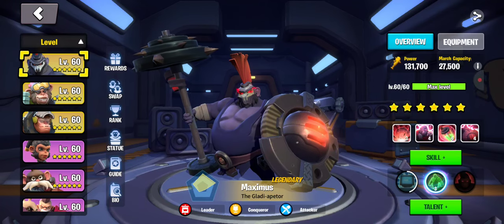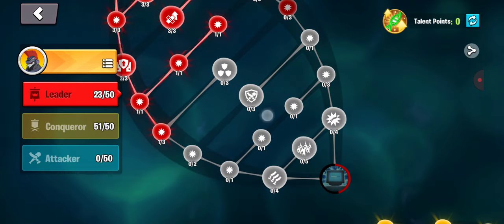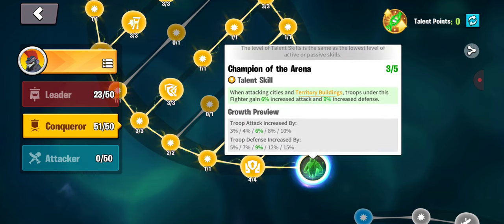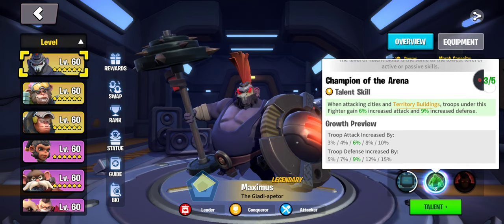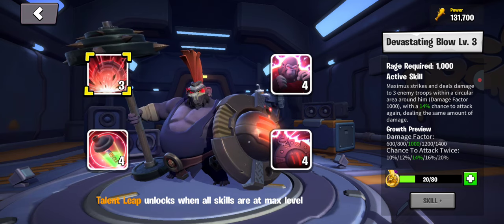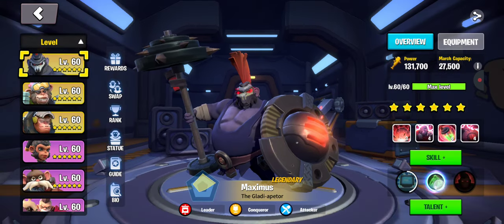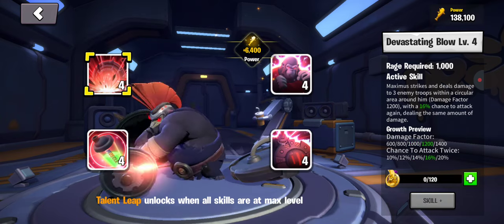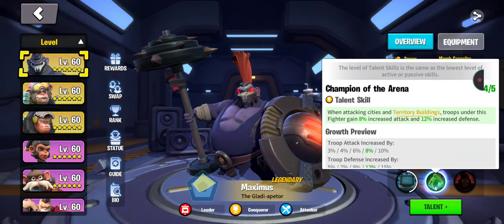Age of Apes - Most Important Tip about Fighter Skills and Talents